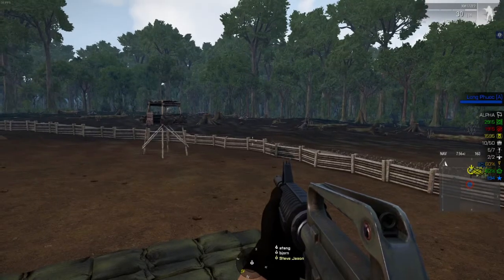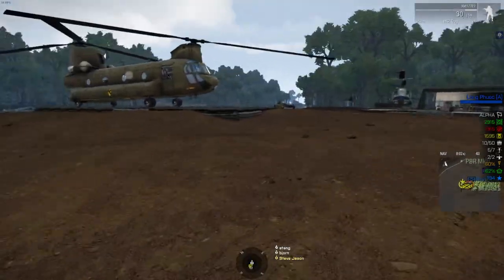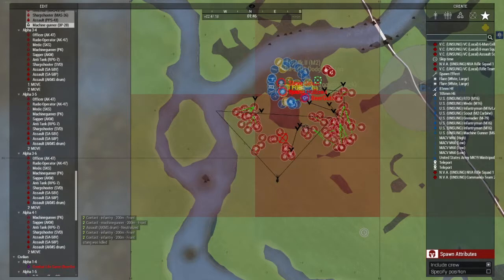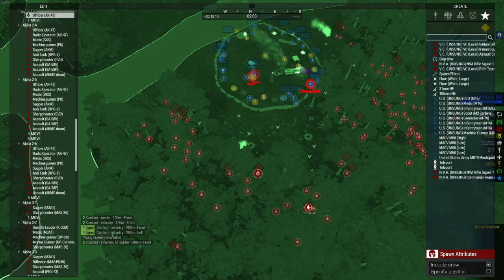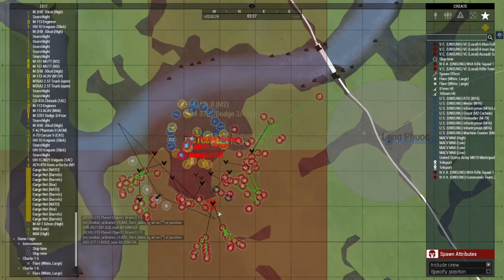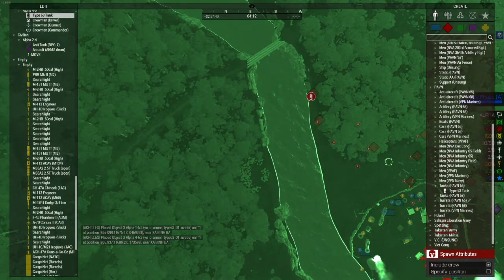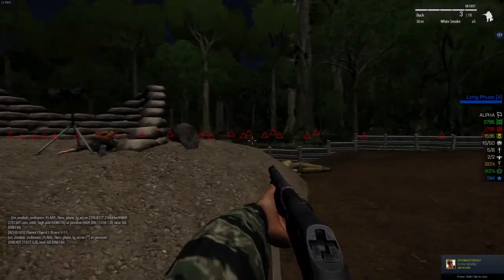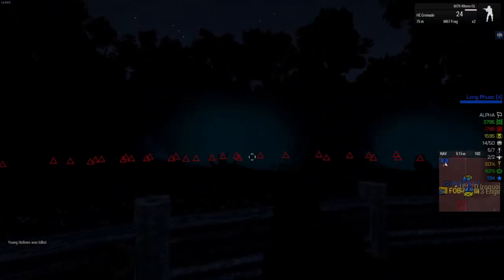ARMA 3 - Unsung: Tet - The Siege of FOB Alpha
The NVA and VC has pushed deep into friendly territory with a surprise attack during the Tet ceasefire. The Tet offensive of 68 threw the US Military as well as ARVN troops for a bit of a surprise and a shock. Let's see how Team Viking deals with the surprise attack.